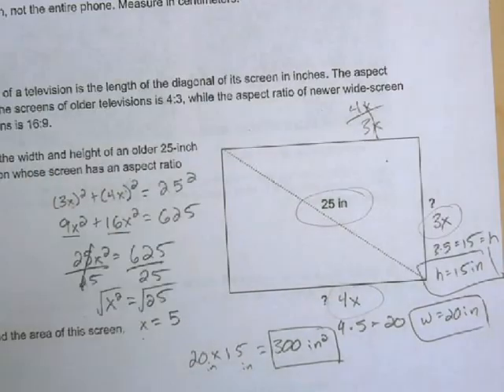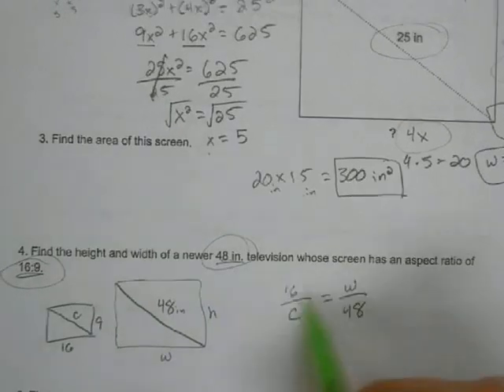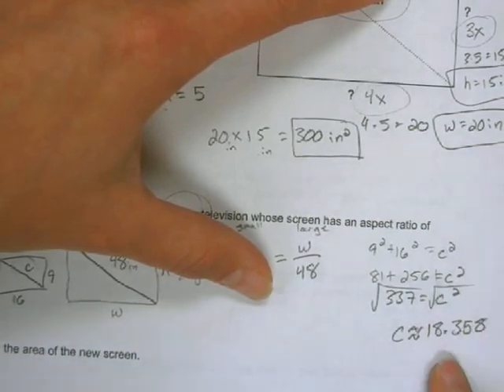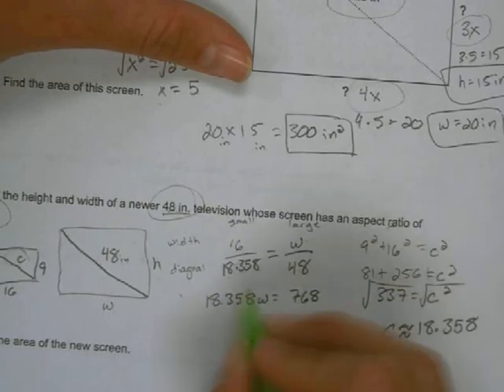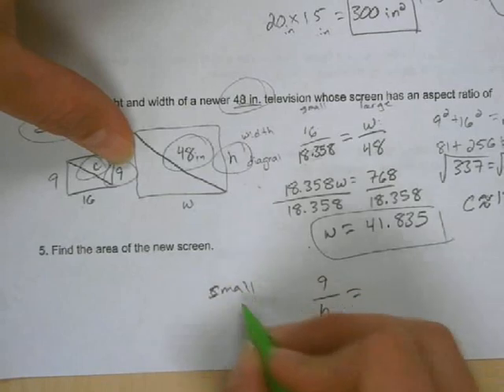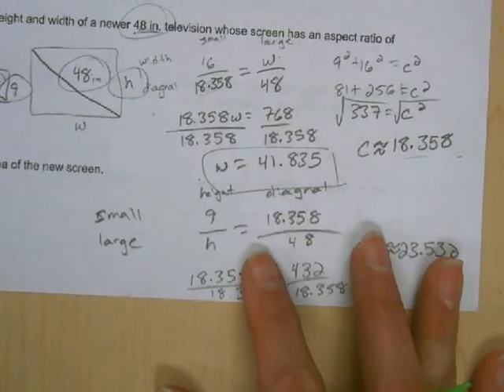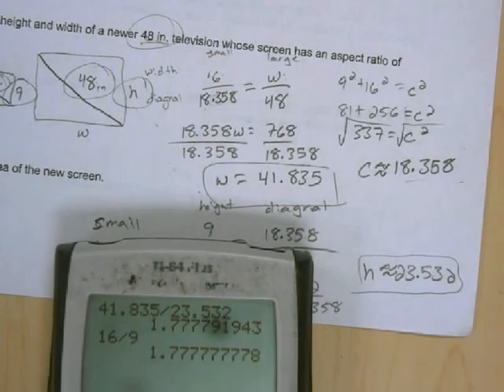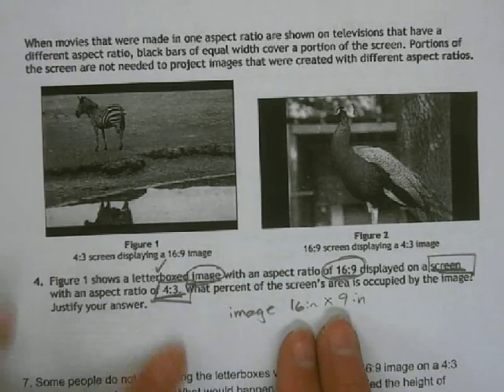Media Ratios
Find the height and width of a tv using aspect ratios. Determine the percent of the area the image will take up.